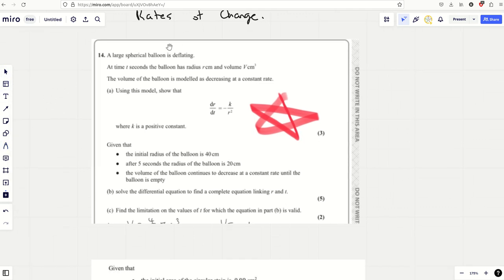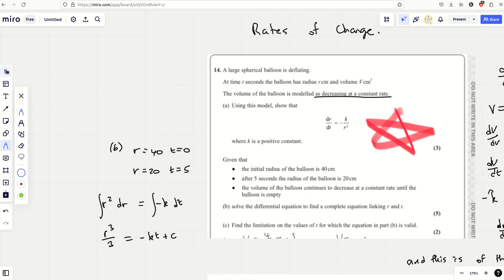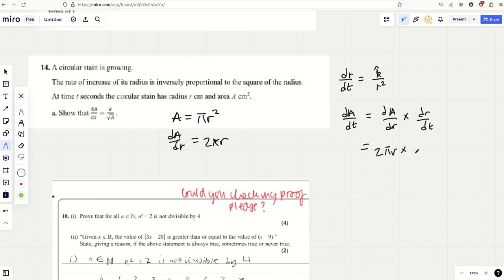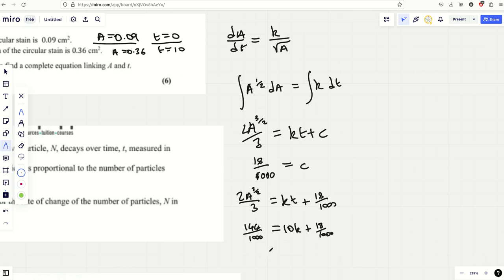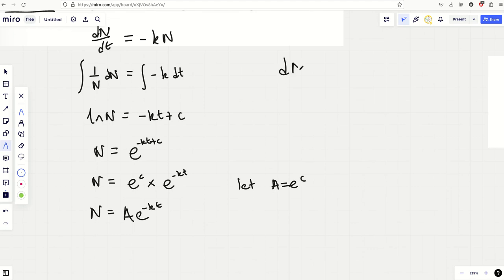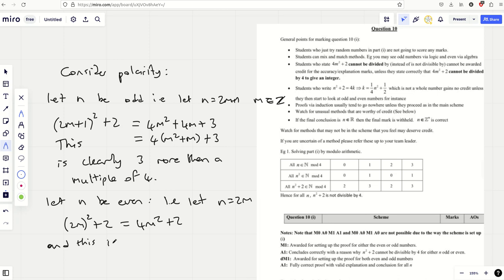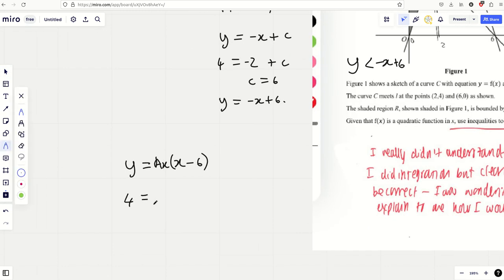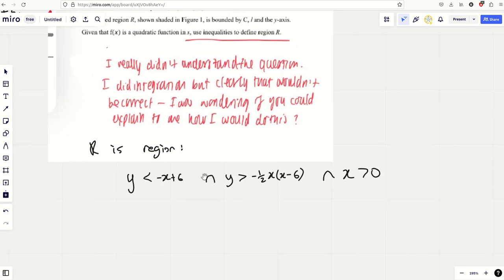Rates of Change, proof and quadratic inequalities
A solution to a handful of questions